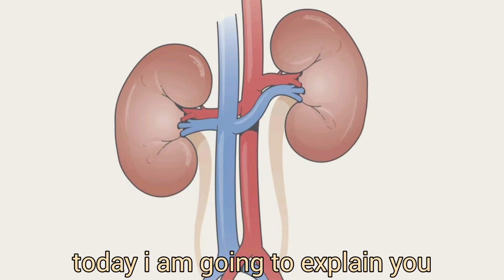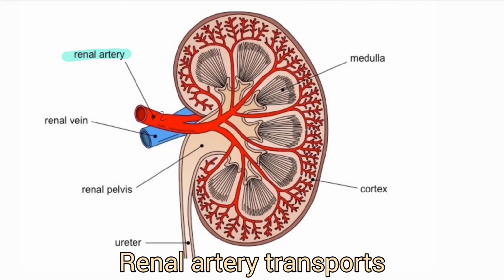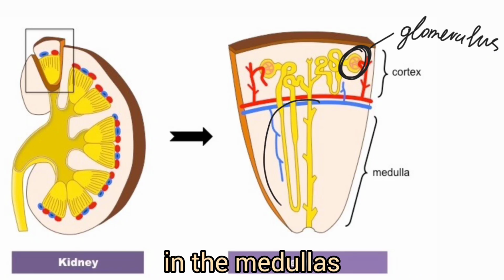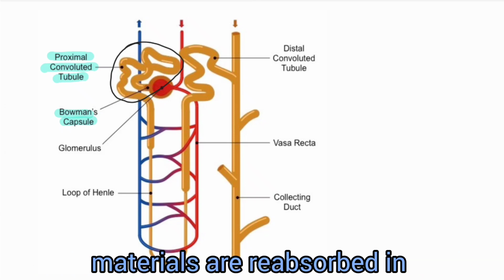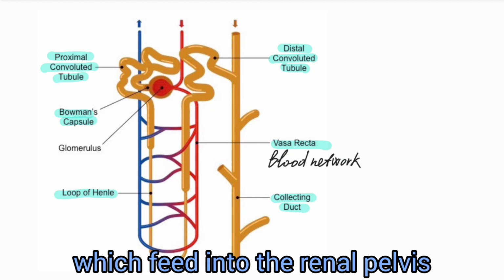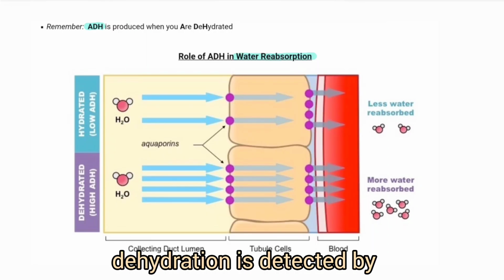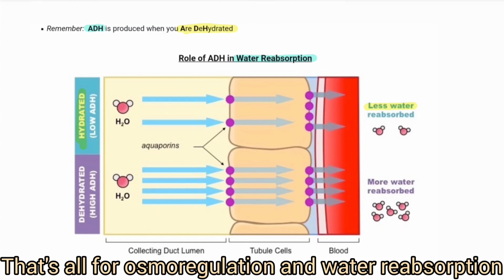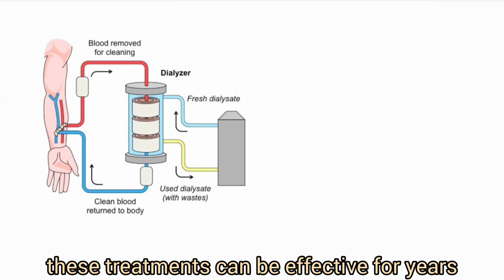IB Biology HL Unit 6. Human physiology Topic 11.3 Kidney and Osmoregulation Author: Akerke Akhmetova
The author of this video is Akerke Akhmetova, an IB Biology HL 12 grade student in NIS IB (Nazarbayev Intellectual International Baccalaureate) school in Astana.